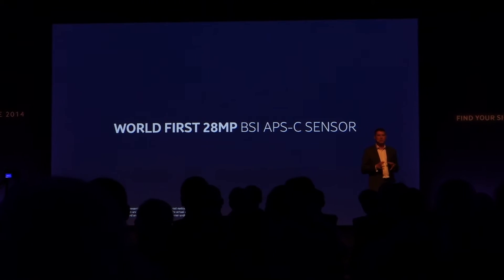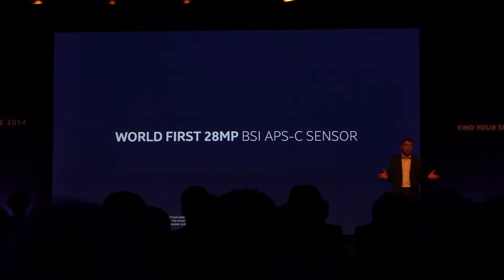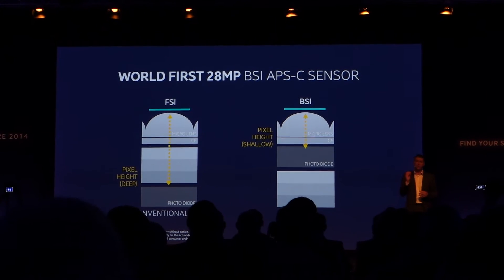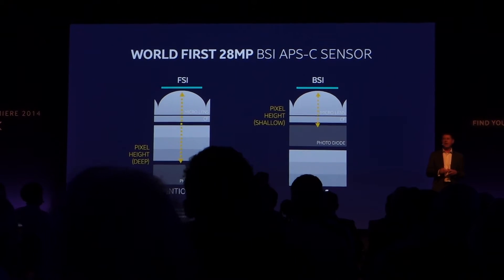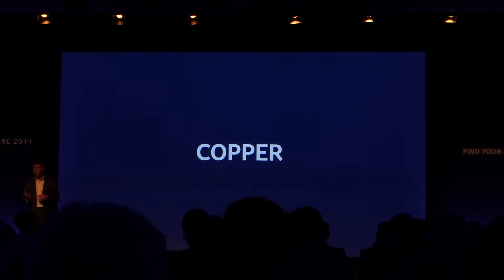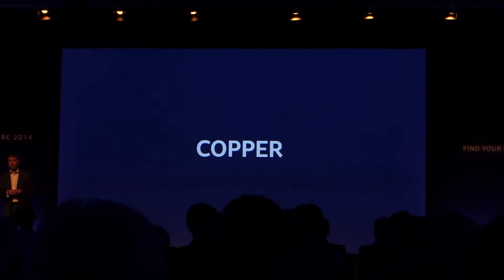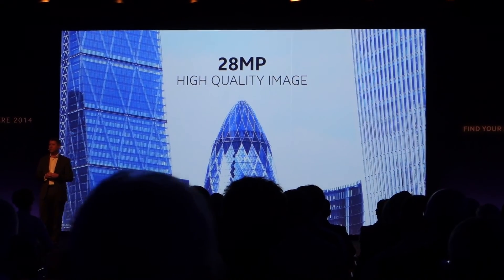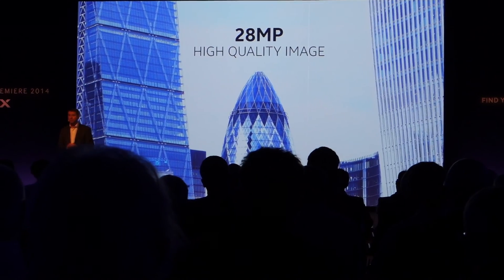Samsung NX1 why this is an amazing camera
Samsung tells the technical details of the NX1 and shows why this camera is so amazing. The camera is so well, it performs perfectly for a NAtional Geographic test shoot, as you can see in another video.